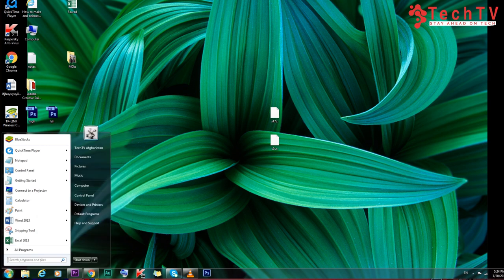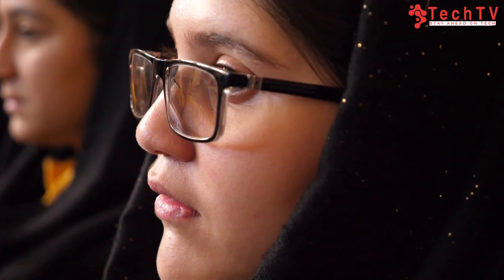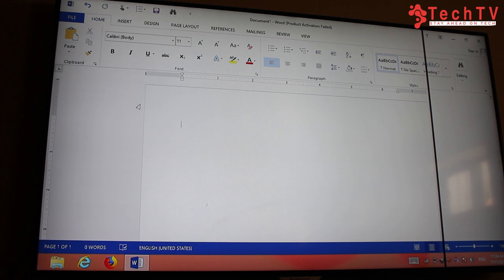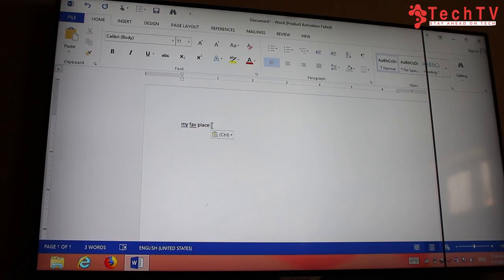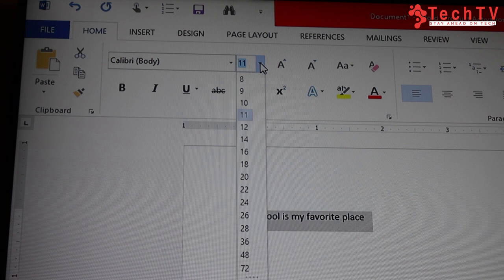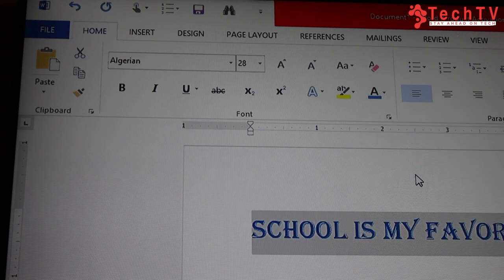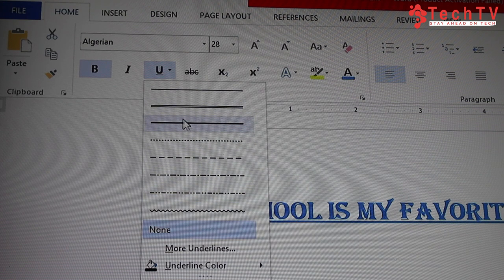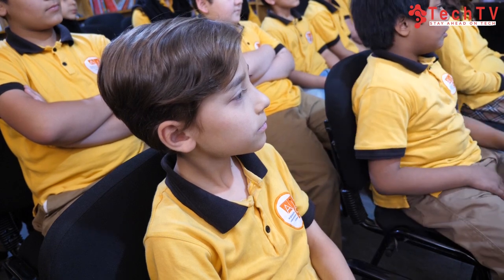Microsoft Word Training For Children | آموزش برنامه ورد برای اطفال | Part 1 | TechTV Asia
اولین درس برنامه ورد، معلومات عمومی در مورد برنامه ورد، اطفال چگونه میتوانند از این برنامه در درس های مکتب شان استفاده کنند؟
د ورد پروګرام اول درس او عمومی معلومات، ماشومان څنګه کولی شي په خپل لوست کې تري ګټه واخلي؟
Please join us on our other online platform

All content used is copyright of TechTV and filmed in Kabul, Afghanistan. Use/editing of the content without proper authorization is not allowed.